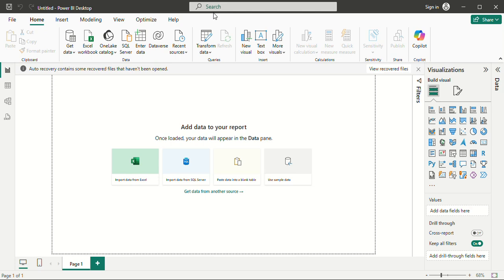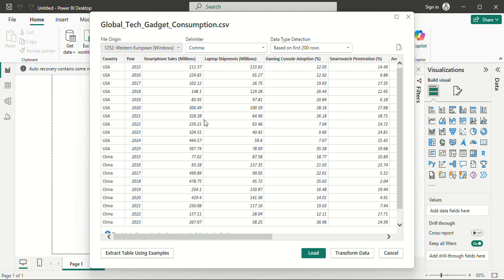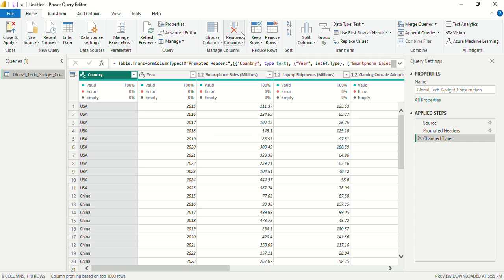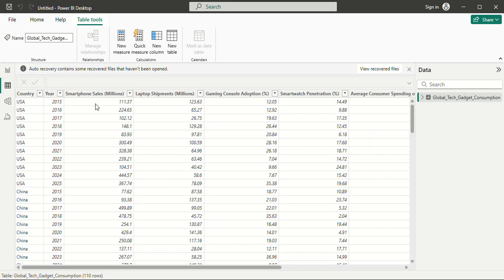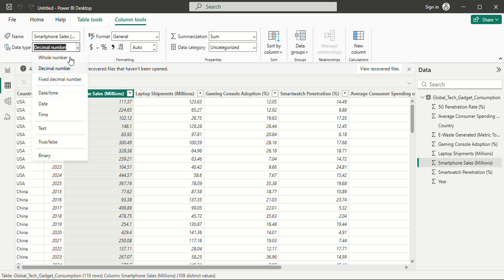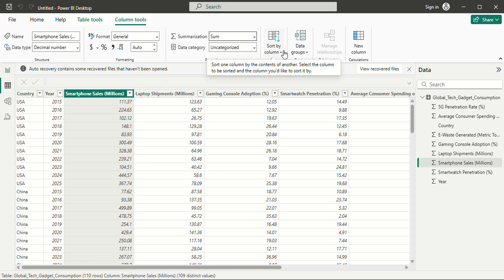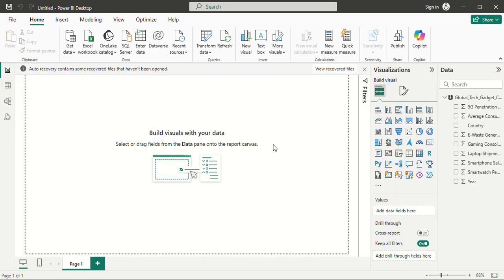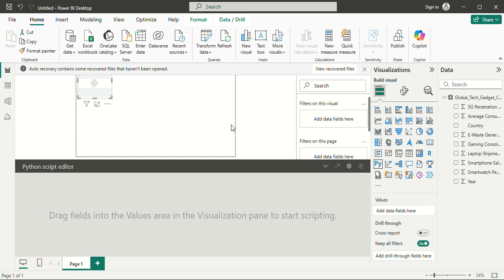"How to Import CSV in Power BI Explained | Beginner Friendly Guide"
Want to learn how to import a CSV file into Power BI? In this quick and easy tutorial, I’ll show you step-by-step how to load your data and get started with powerful data analysis. Perfect for beginners!

👉 In this video, you'll learn:

How to load a CSV file into Power BI

An overview of the available functions and tools in Power BI

Tips for cleaning and transforming your data

💡 Whether you're a student, analyst, or just starting with Power BI, this video will help you understand the basics of working with data in Power BI Desktop.